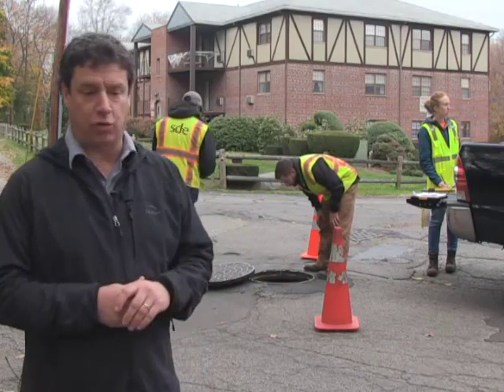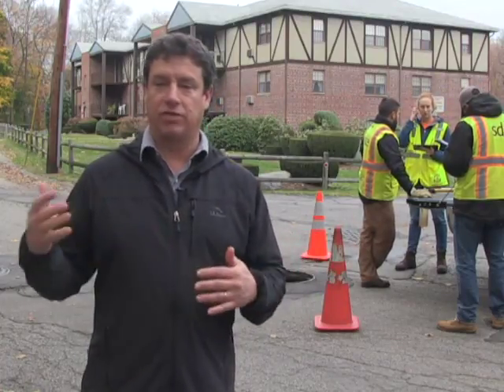DPW Bulletin: Clean Water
The Quincy DPW discusses ways the department searches for illicit sewer hookups and defects in the sewer system.